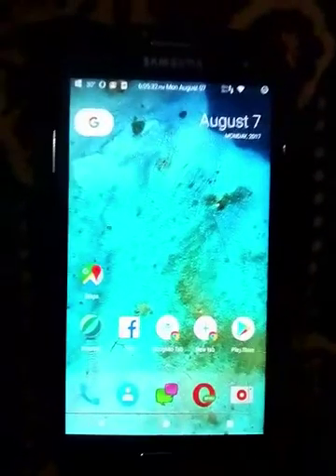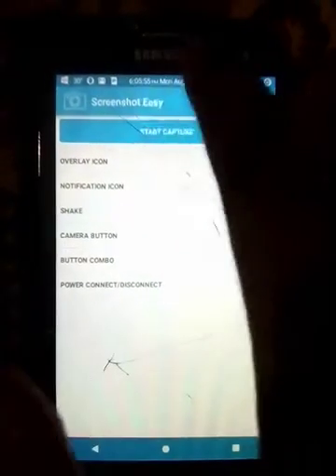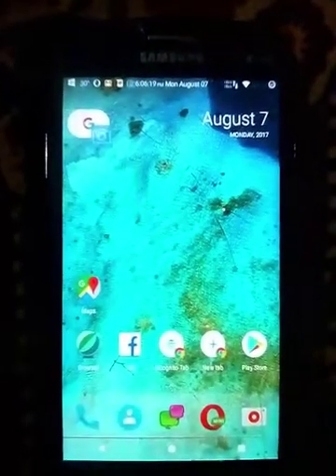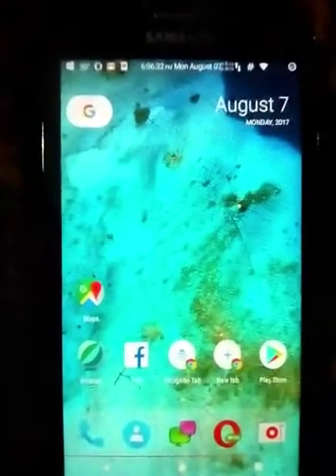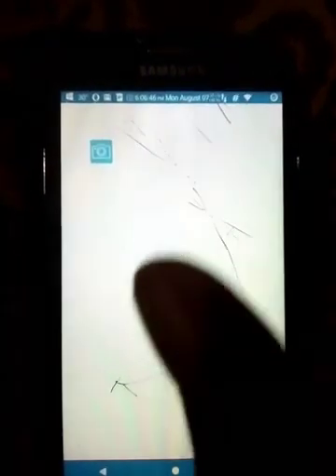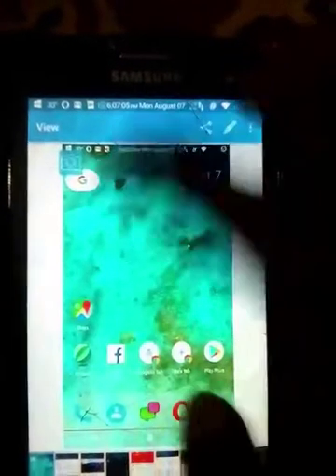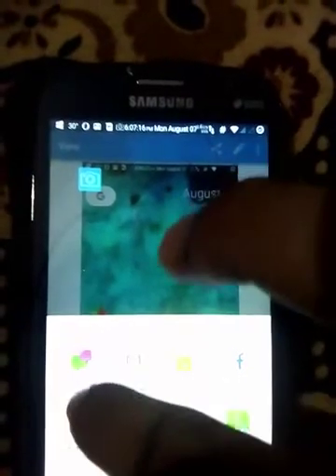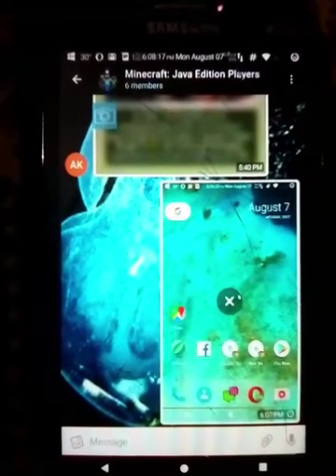How to fix blank screenshot issue | Root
Welcome to ASG Computer Tricks
Hopefully You have enjoyed my video

In this video I had tell you how to fix the blank screenshot issue in your Android make sure your device is rooted

For this you need a app name "Screenshot Easy"

Bye !